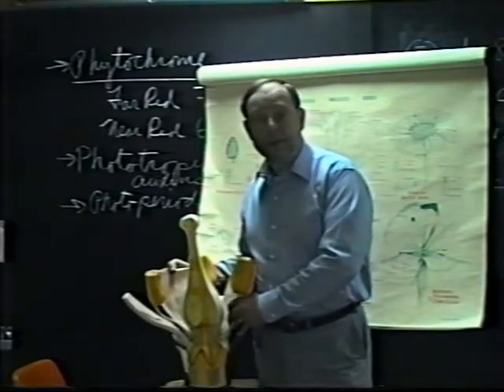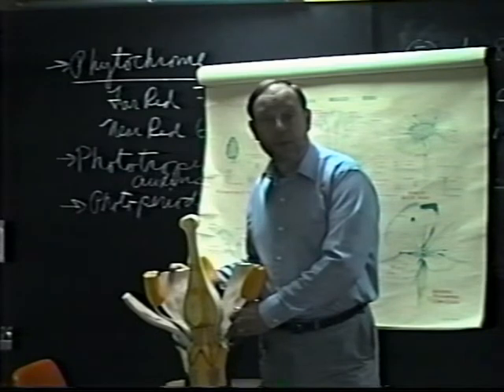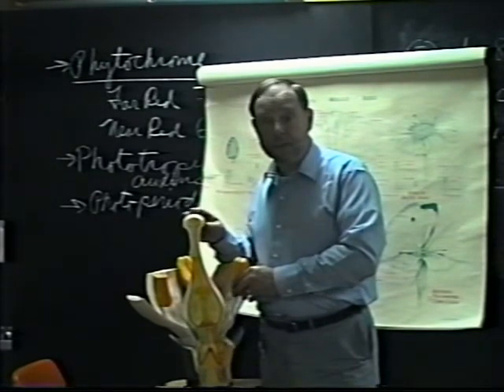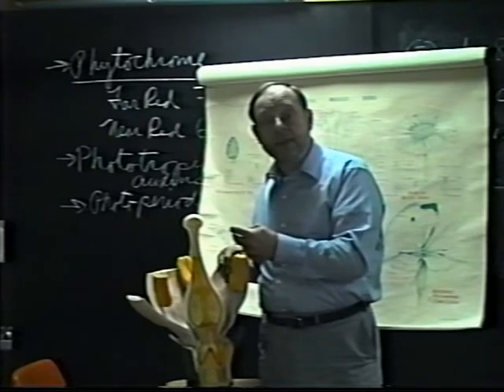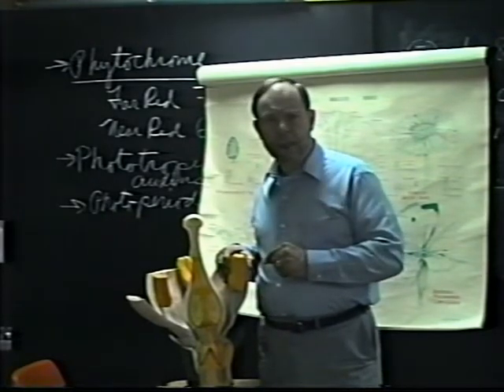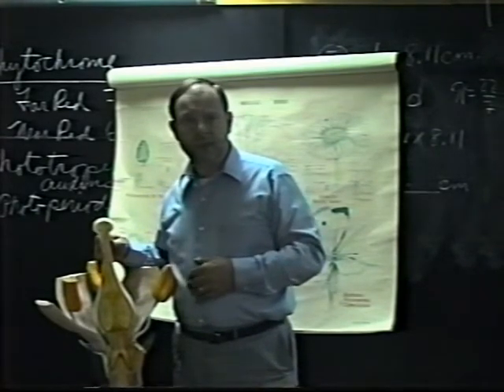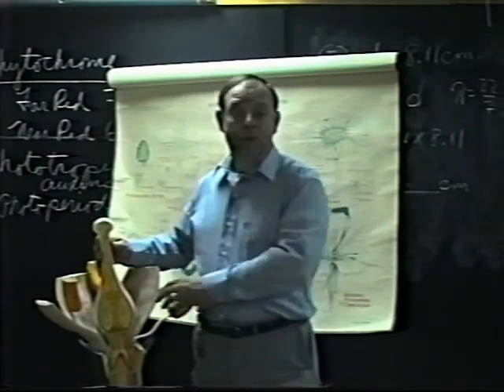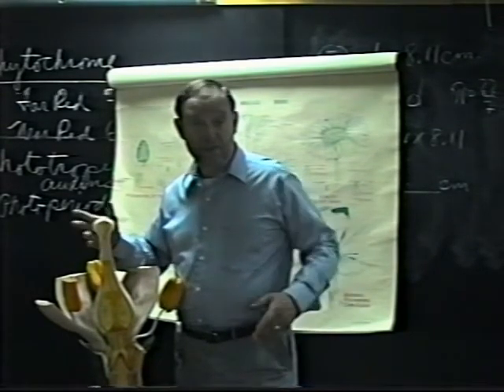The Flower: Pollination by Paulin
March 13, 1992...Torrejon High School Room 314,,,you are there...so all my old biology student can recall the good old days...ha, ha. Watch what happen to the anther...good thing I had my belly to help support it!